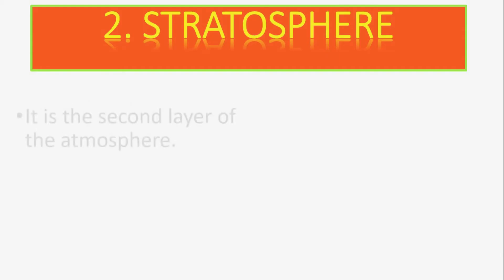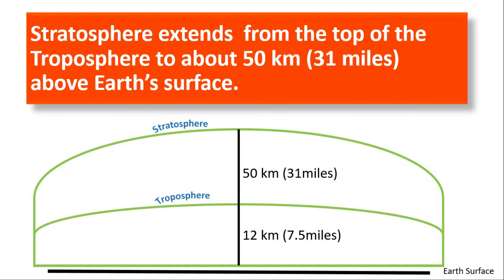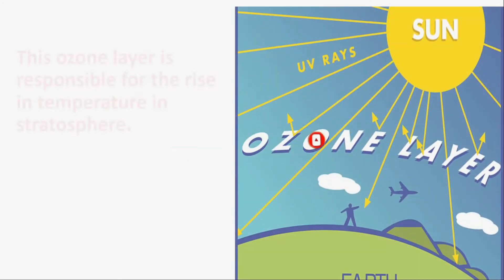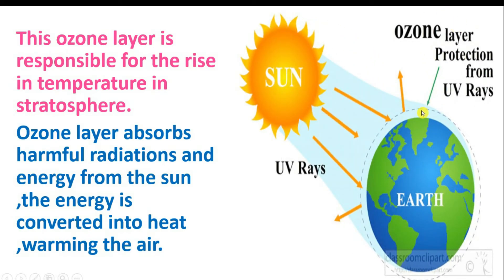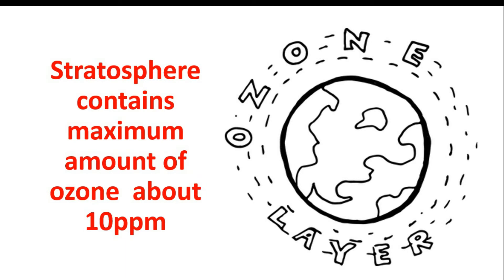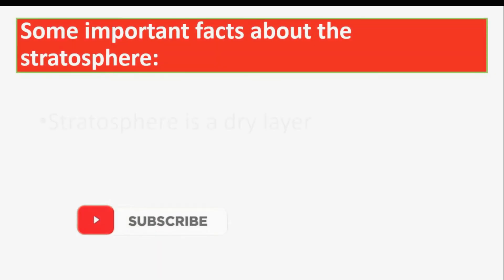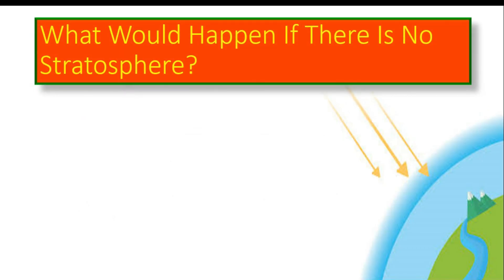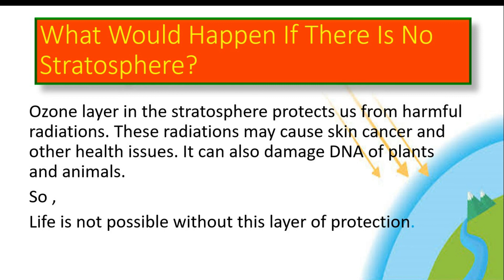Second layer of the atmosphere /Stratosphere / chap: 14/Stratosphere in urdu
second layer of the atmosphere/stratosphere
The second layer of the atmosphere  /Stratosphere/chap: 14/Stratosphere in urdu

My dear students and viewers.My name is SADIA. You are watching my channel AVOCHEMISTRY. This video is about the stratosphere ( second layer of the atmosphere)
Strato means a layer of spread out.
cover topics:
Basic concept and meaning of stratosphere.
Characteristics of the stratosphere.
Ozone layer
Some important facts about the stratosphere.
Importance of stratosphere.

# the stratosphere
# second layer of the atmosphere
# atmosphere
# ozone layer
ozone layer in the stratosphere
# ozone layer and stratosphere
# startosphere and ozone layer
quantity of ozone in stratosphere
# some facts about the stratosphere
# importance of the ozone layer in the stratosphere
# importance of the ozone layer
# if no ozone in the stratosphere
if no ozone in atmosphere
 related topics and their links :
This channel is a purely educational channel.
All the images are under creative commons.
especially thanks to pixabay for such images.